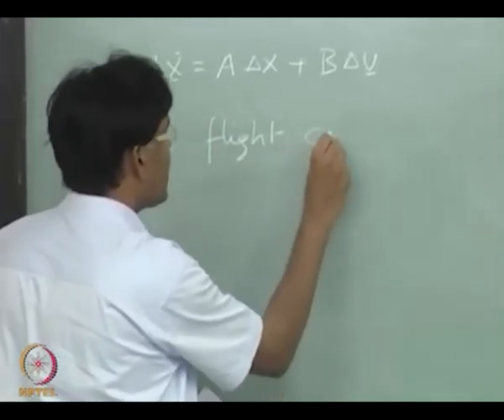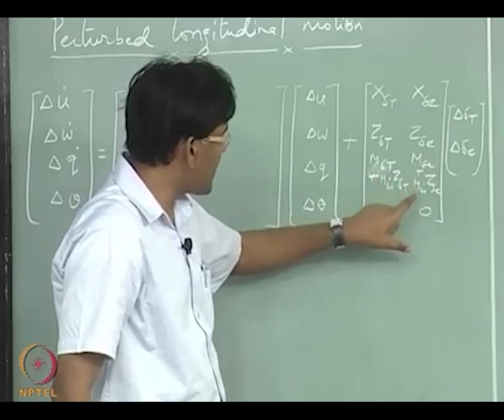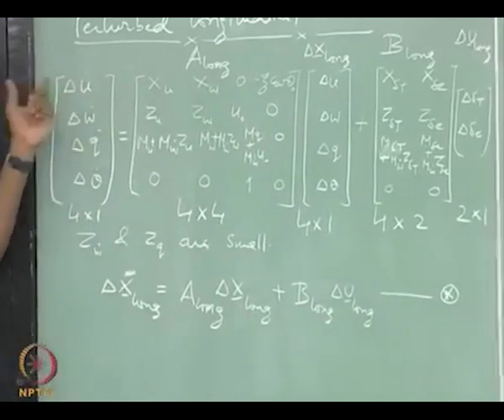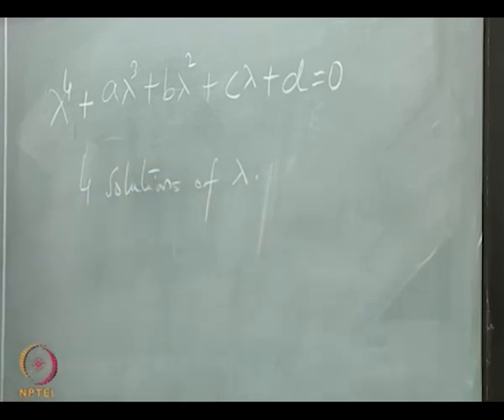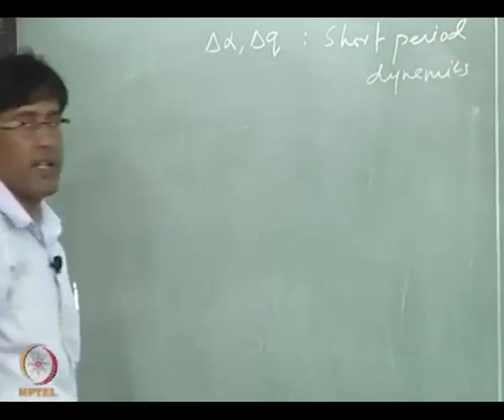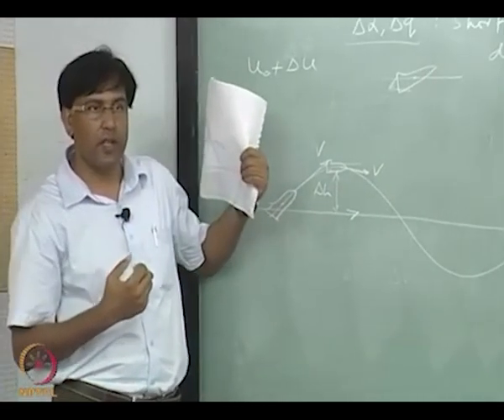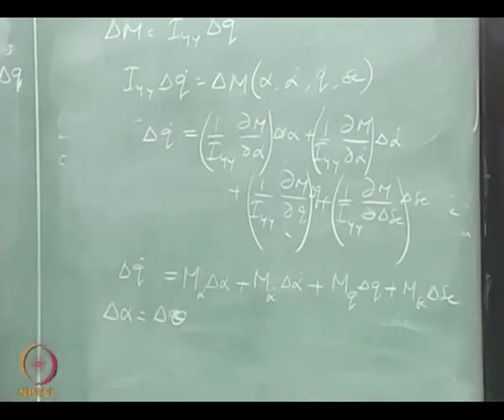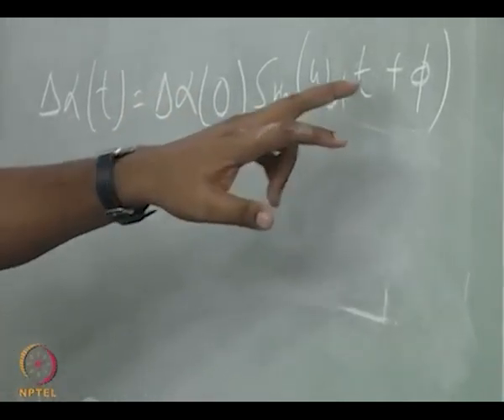Lec30: Linear Model and Aircraft Dynamics Modes